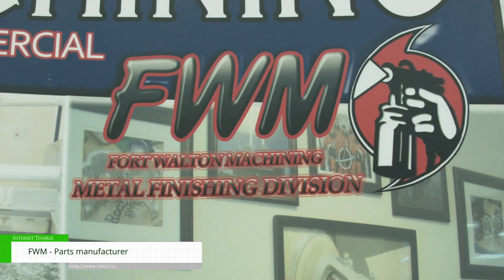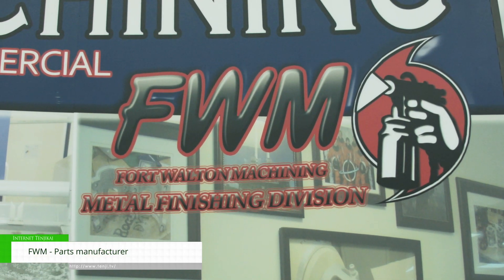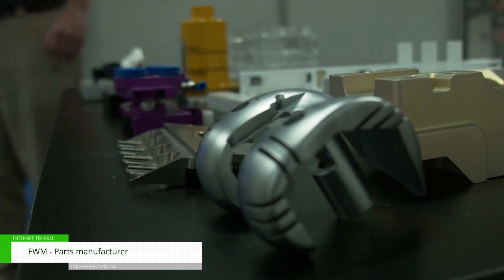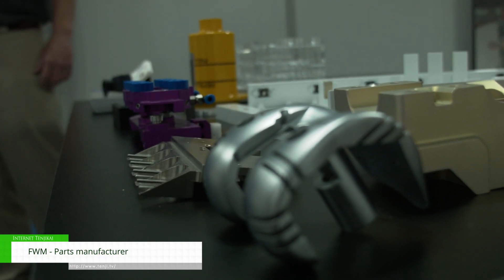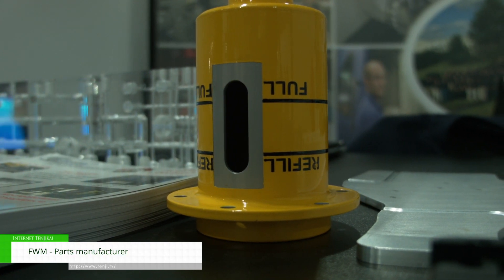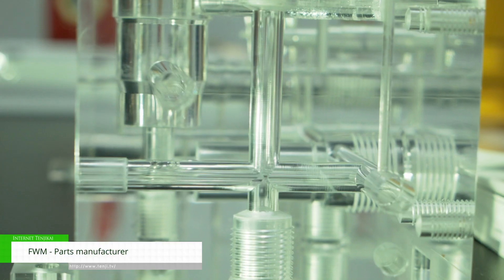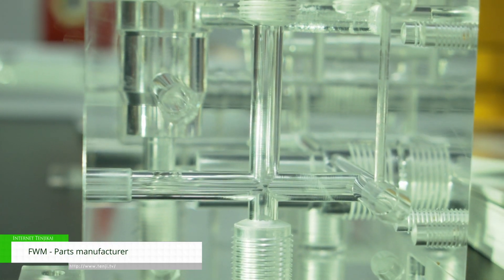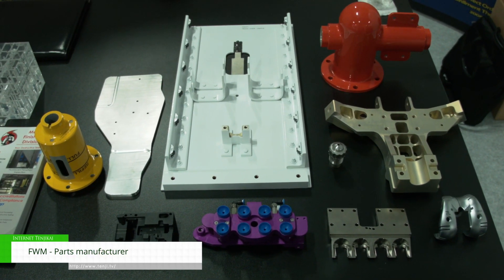[Space Comm 2022] Fort Walton Machining - Component manufacture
Fort Walton Machining Inc. provide specialist, high quality components across a wide rane of use-cases including both military and space.